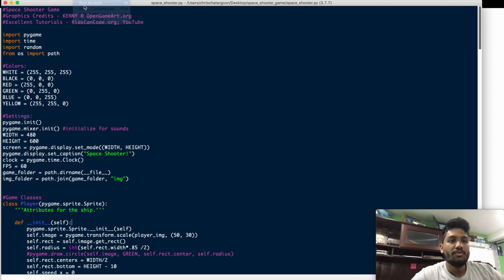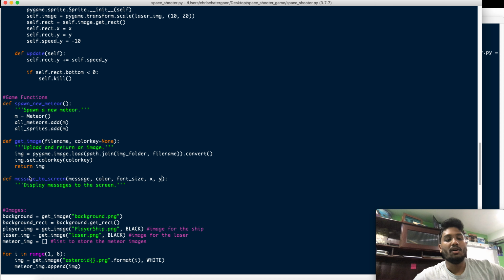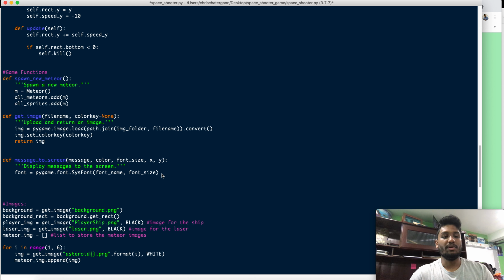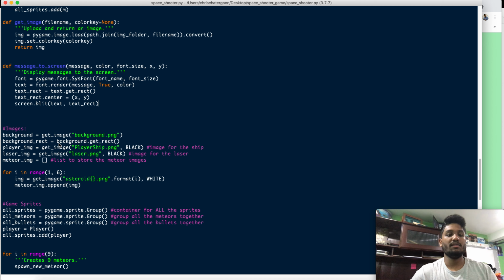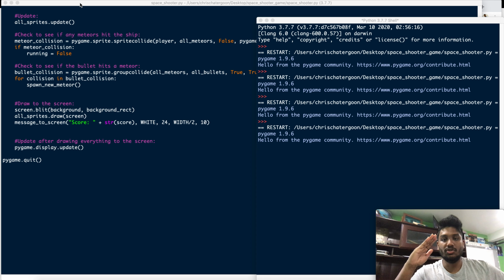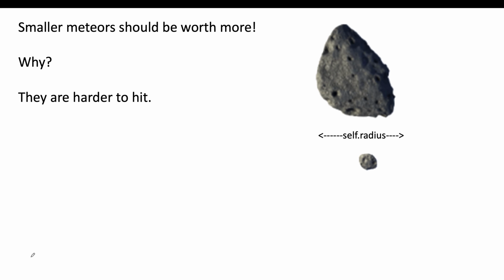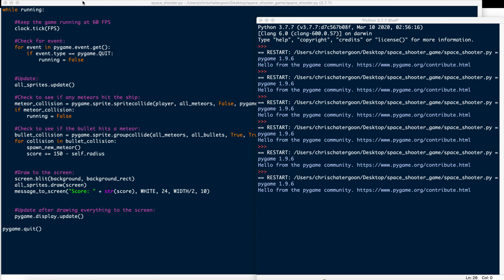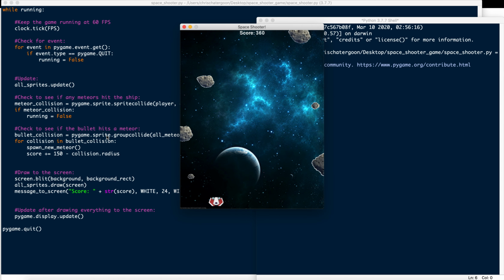Space Shooter PyGame Part 12 Adding a Score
In this video, we will go through how to display a score. We will do this by creating a function that we can call to display any message to the screen, and additionally, we will talk about how to determine scoring for each meteor.